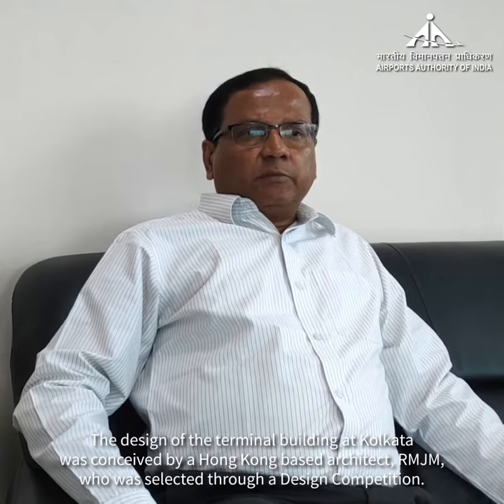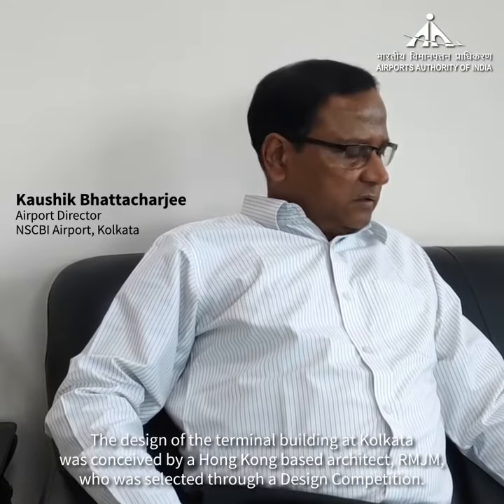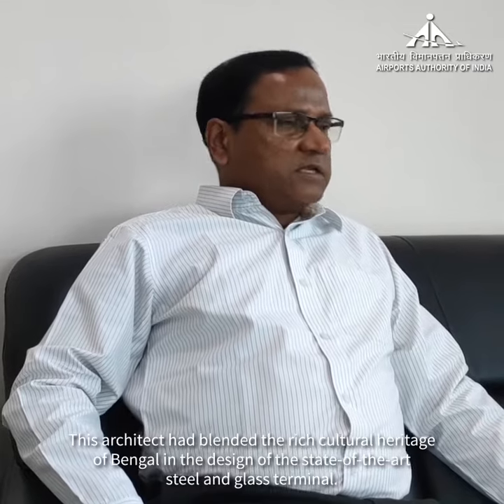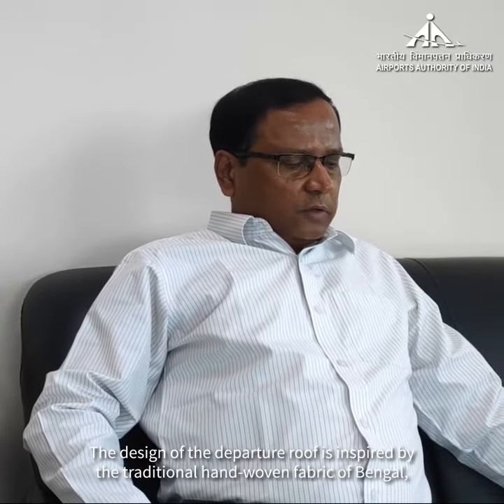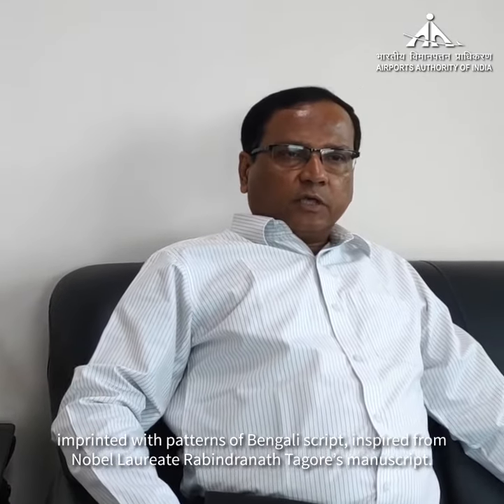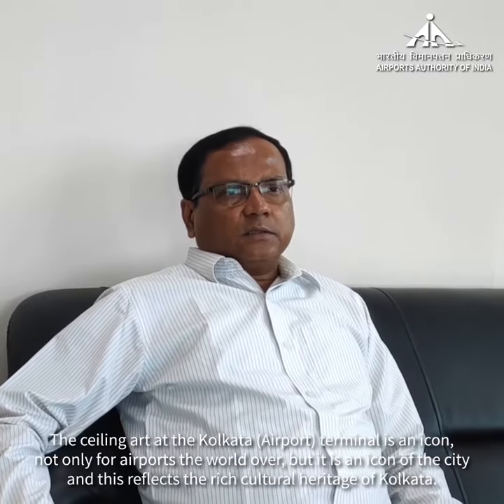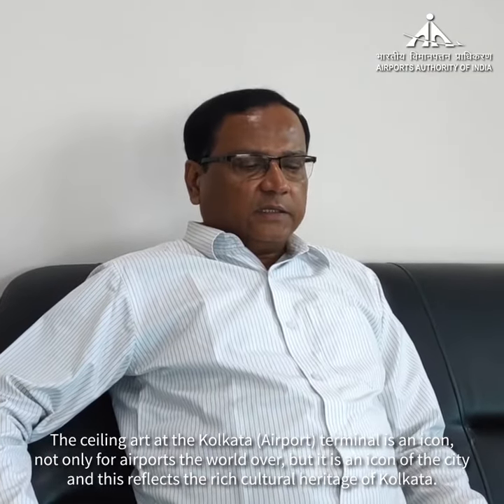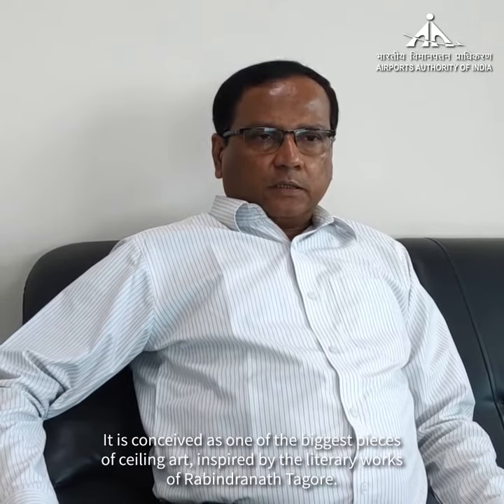Iconic Kolkata Airport APD Video